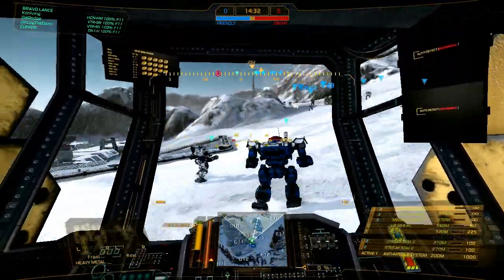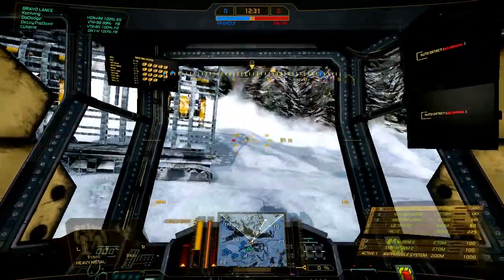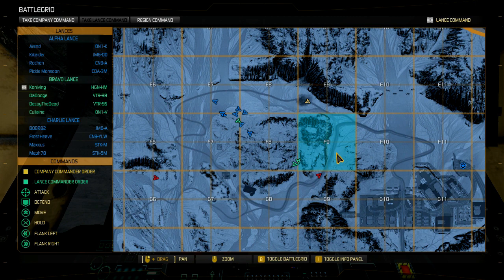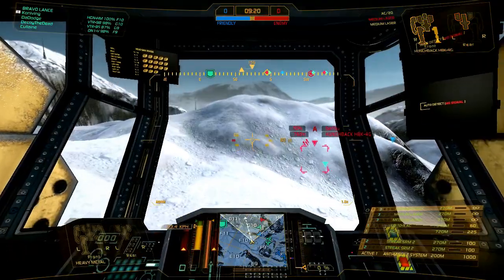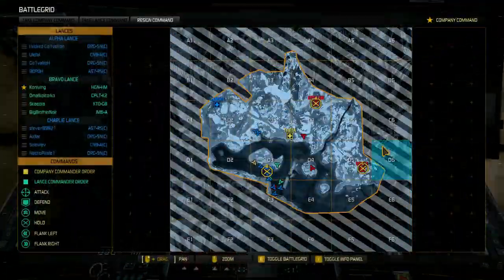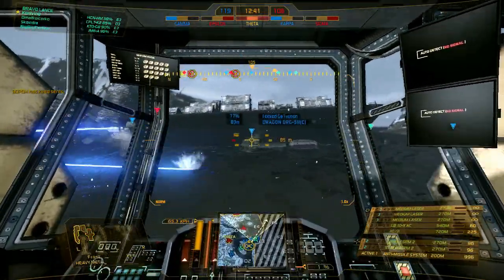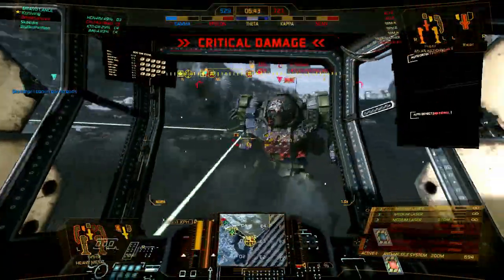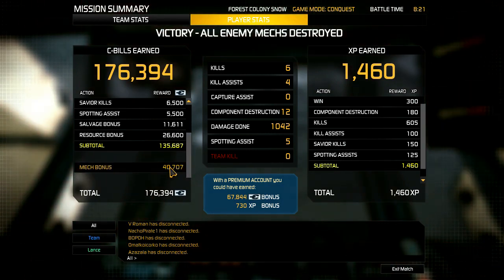Kon (MWO) | Ze indirect Battlegrid Tutorial.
Indirect because it's a mix between talking my butt off, the actual tutorial, and then using it in a random pug battle while showing off my new favorite Heavy Metal build.